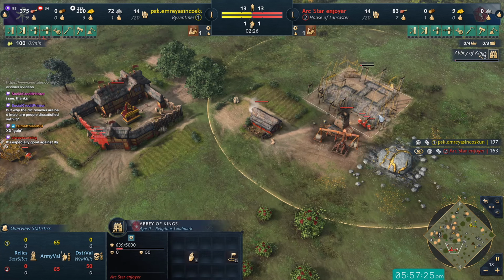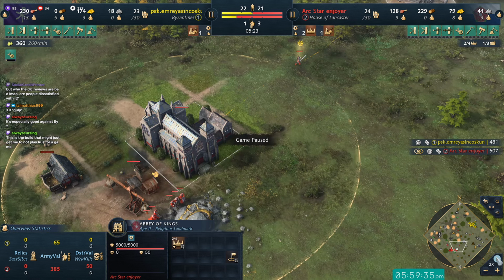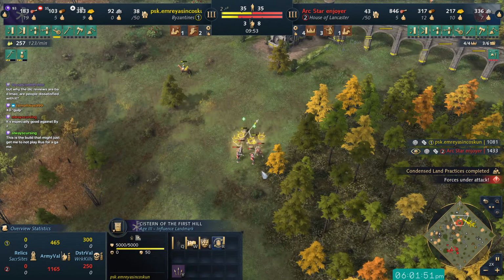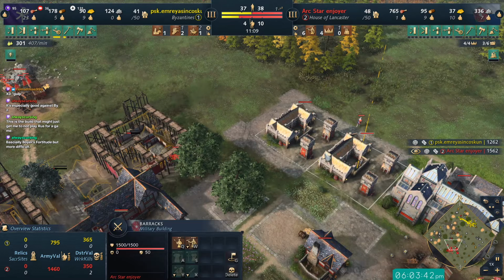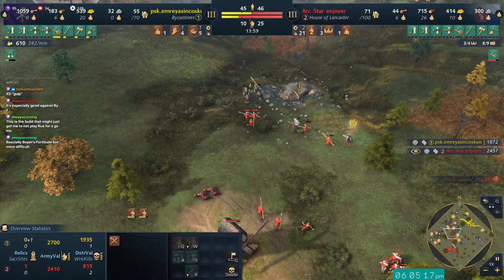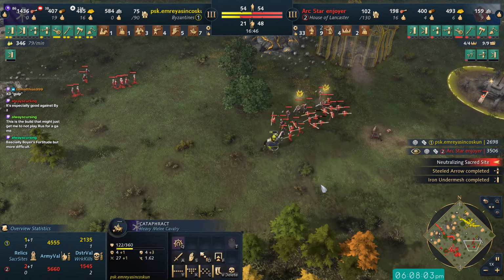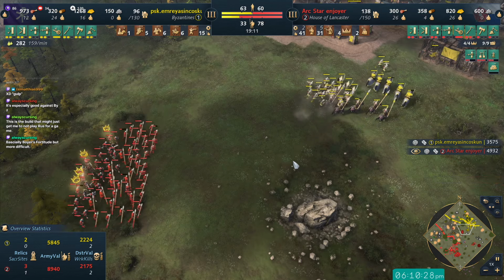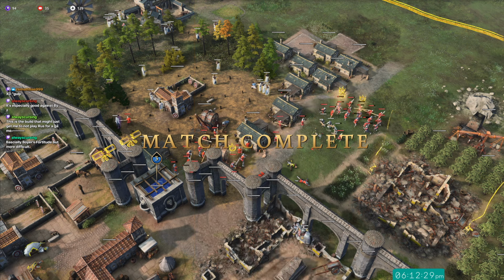Age of empires 4 - House of Lancaster Guide ! How to play HOL 2025 F* the meta!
🔥 Welcome to Corvinus1’s Strategy HQ! 🔥
Step into the world of Age of Empires IV and competitive RTS gaming!
Whether you're here for pro-level guides, elite gameplay, optimized build orders, or civilization breakdowns, this is your HQ to level up, strategize, and conquer.

Support the grind and unlock exclusive perks like badges, emotes, and member-only content:

Tap the 🔔 bell so you never miss a new upload or stream.